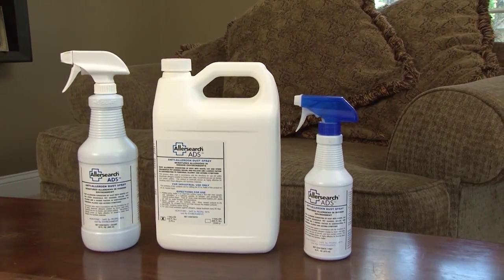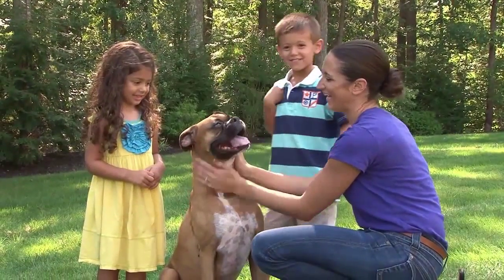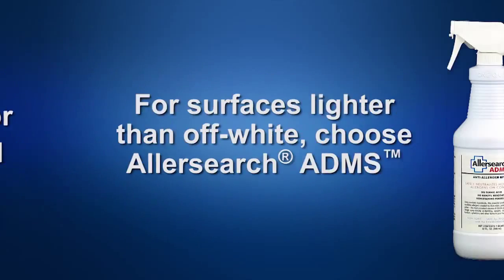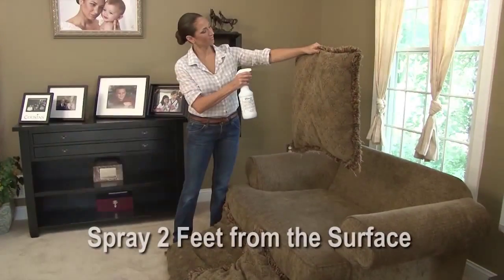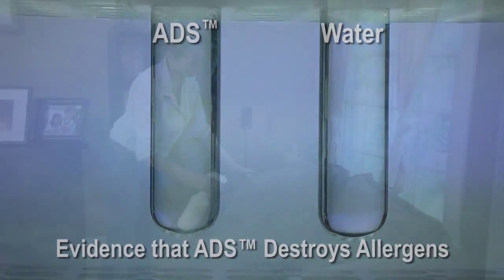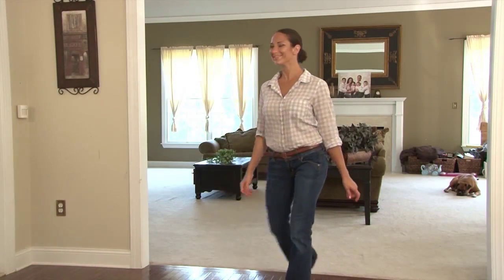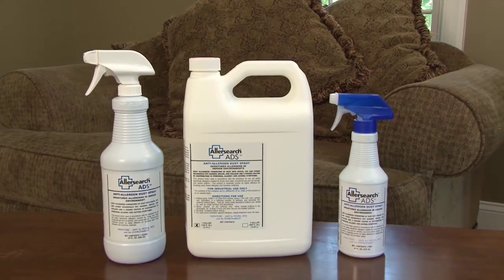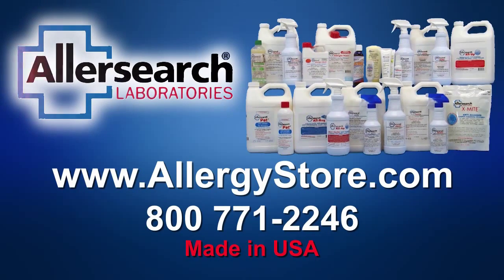Allersearch ADS Allergy Spray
Just one treatment of Allersearch ADS is effective for up to three months. Using tannic acid as the active ingredient, this powerful anti-allergen spray will neutralize the allergens from dust mites, pet dander, molds, and pollen rendering them permanently non-allergenic.